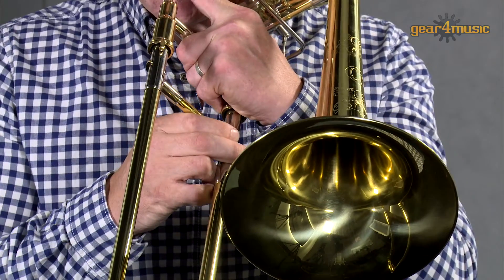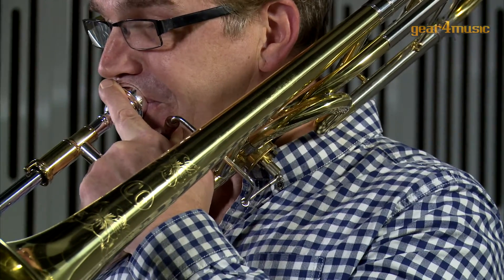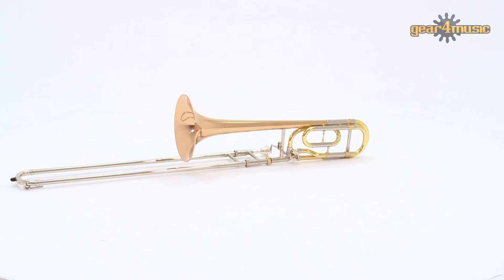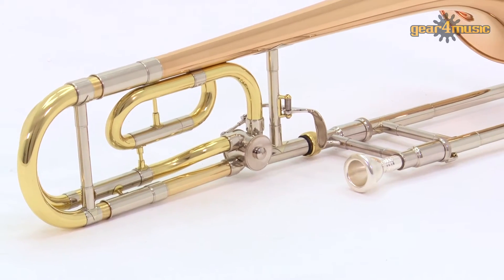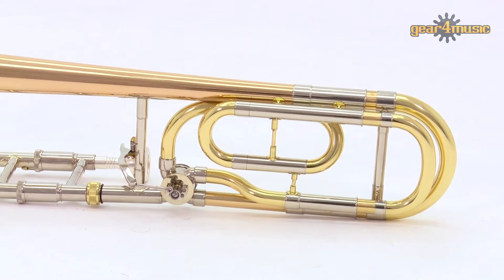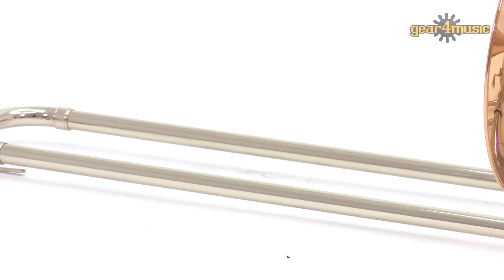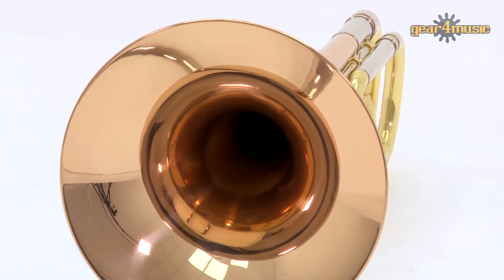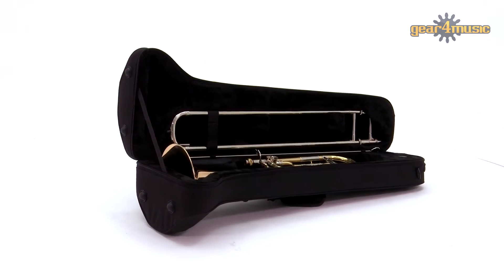Coppergate Intermediate Trombone In Bb/F by Gear4music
Stuart plays the Coppergate Intermediate Trombone in Bb/F by Gear4music.

This is a good all round trombone for advanced players that is suitable for Brass Band, Orchestral and Jazz playing.

It features a gold lacquered finish and a cupronickel sleeve and a traditional closed wrap style trigger system that transposes the trombone from Bb into F without compromising space or sound.

Gear4music’s Coppergate Intermediate Trombone has a 215mm Gold Brass Bell that produces a warm, direct sound and it comes with a compact, lightweight hard foam case with a range of handles and straps making it ideal for the travelling musician.

For more information please visit us online.